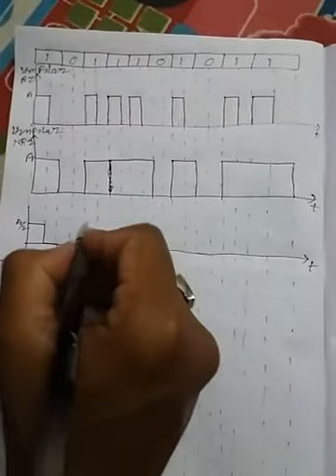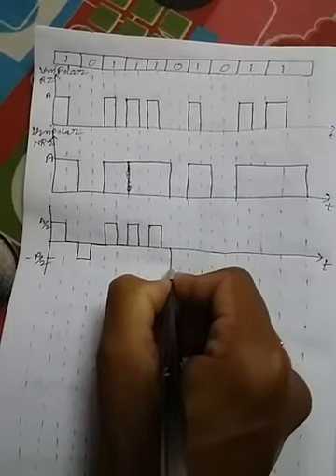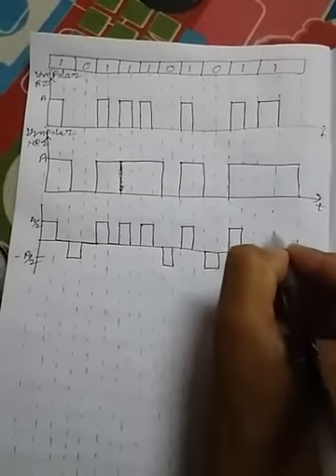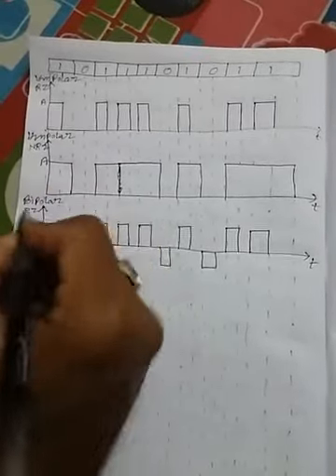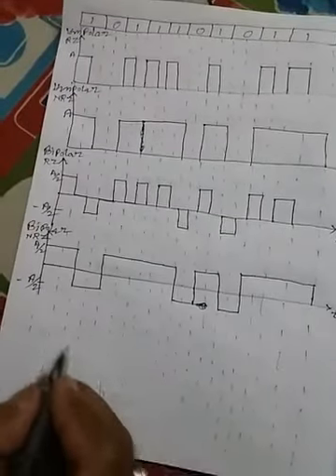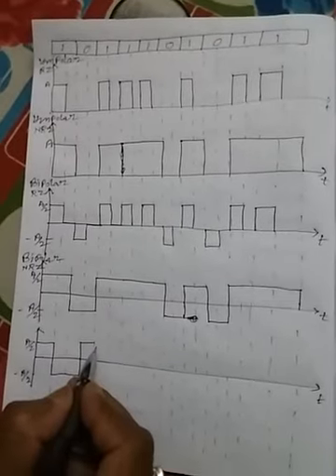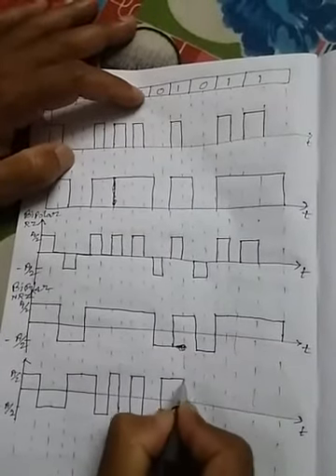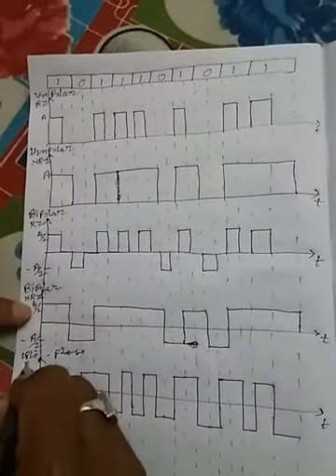Example-5 of Line Coding Waveforms